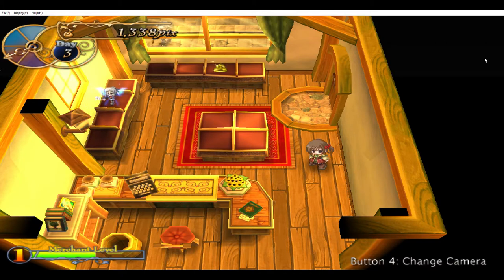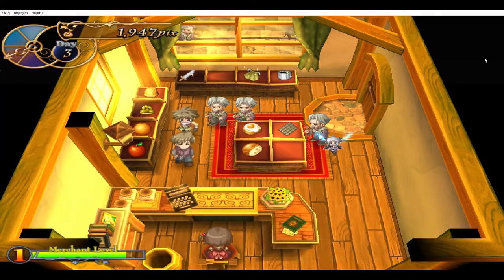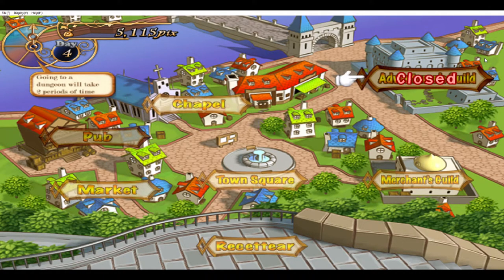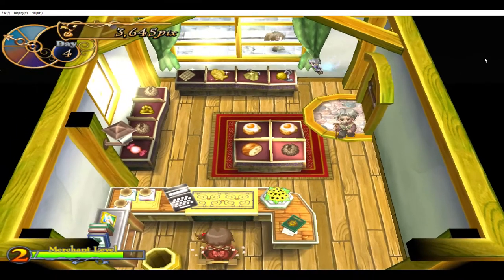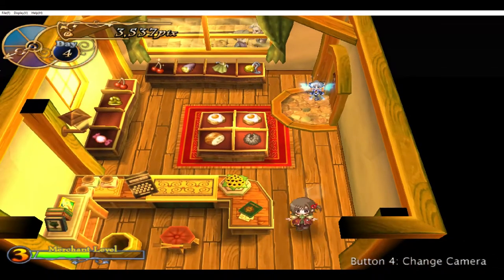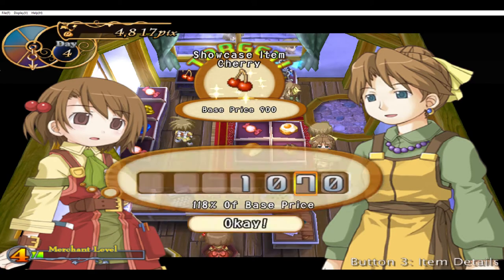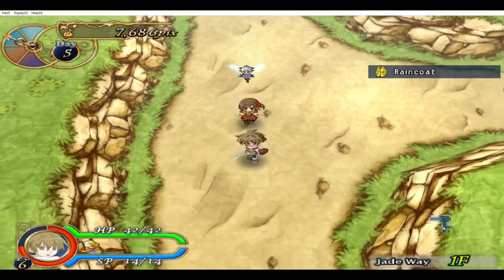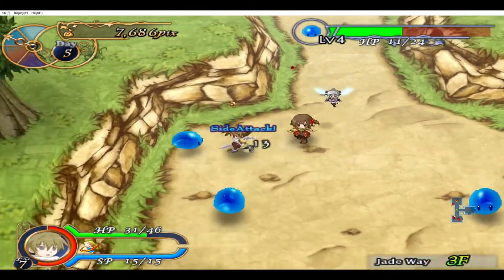Wanna buy some Chestnuts? | Recettear: An Item Shop's Tale Part 2 (Let's Play)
We are back on our adventure to try and stop a little girl from becoming homeless thanks to a dead father and a fairy loan-shark. On today's journey we go adventuring and try to rip off as many suckers as possible. Capitalism Ho!